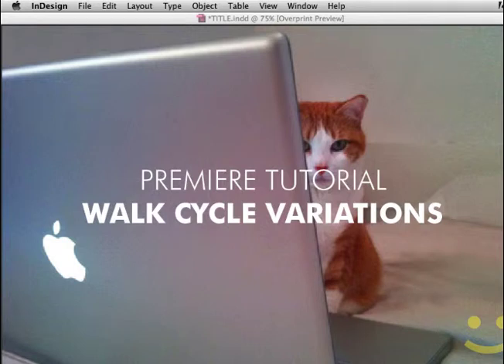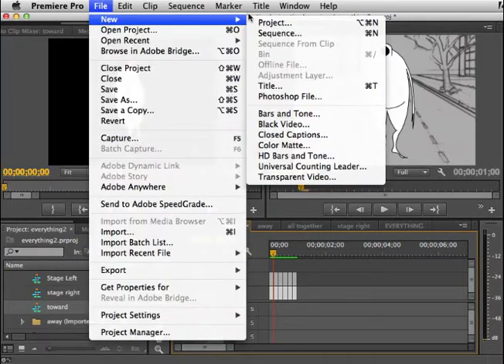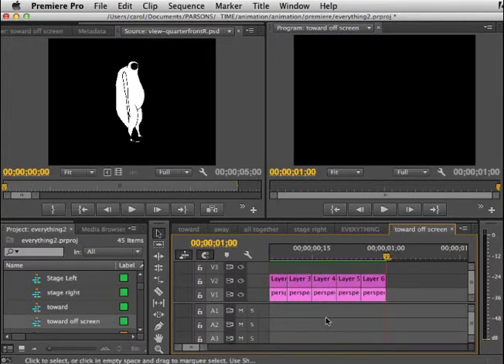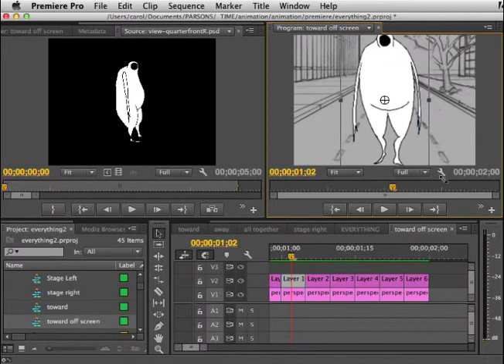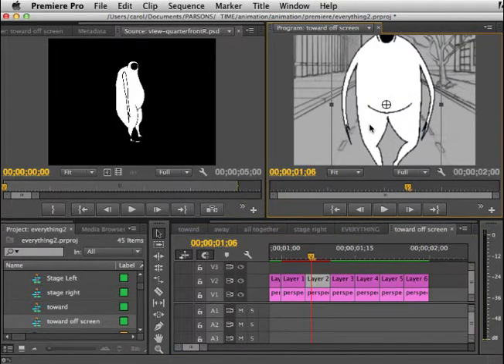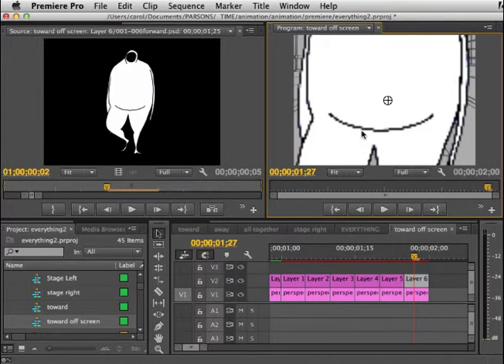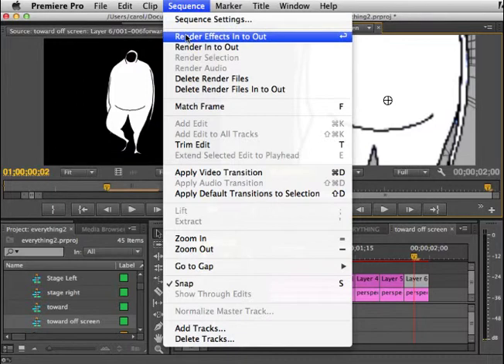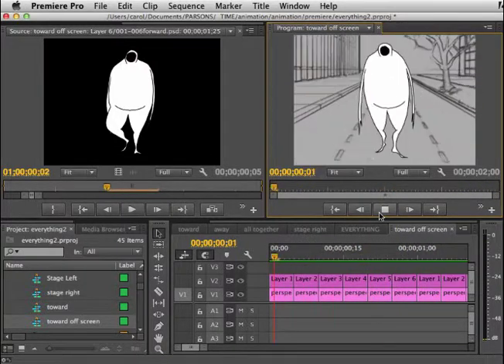Premiere - Walk Cycle Variations 1